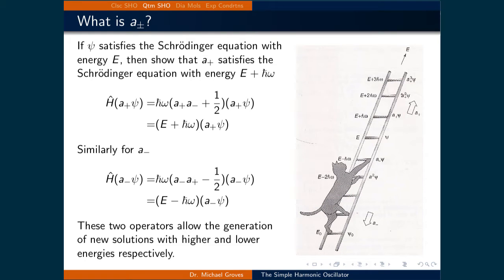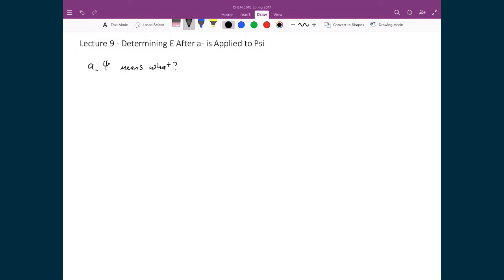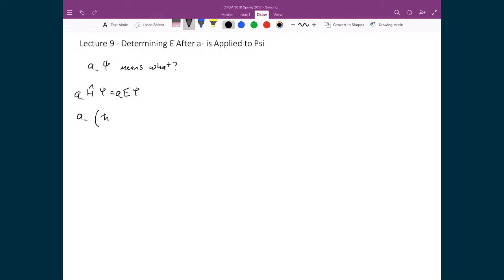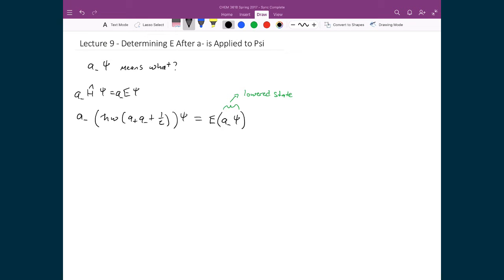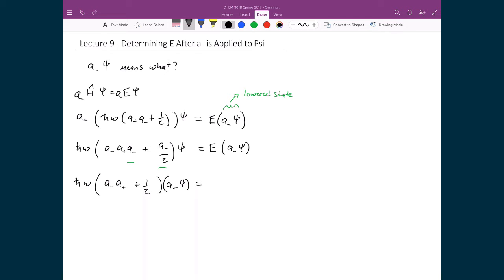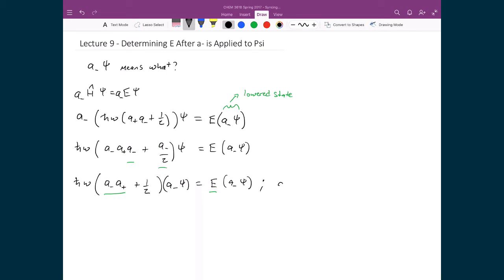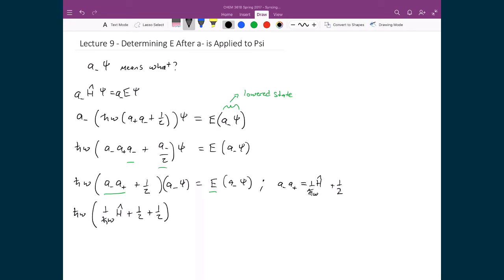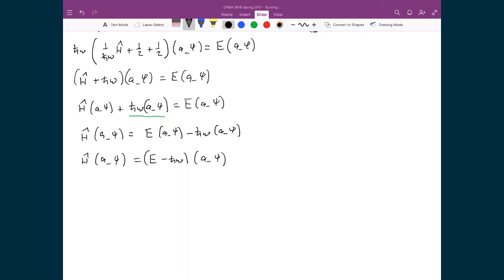Lecture 9 (3 of 6) - Use of Raising and Lowering Operators